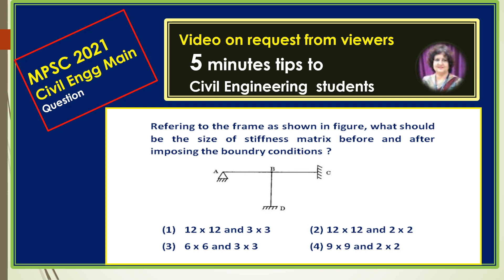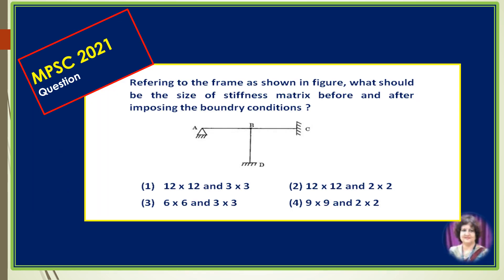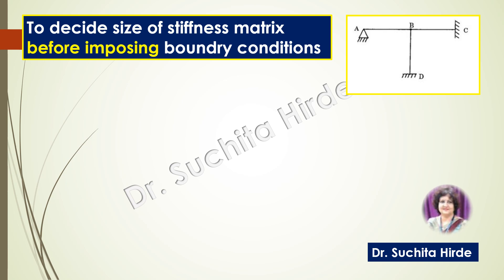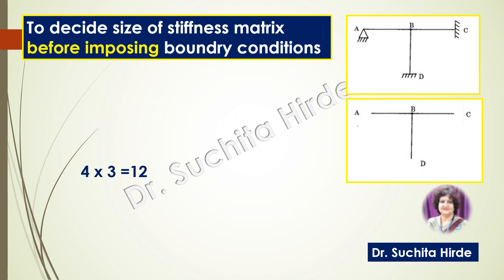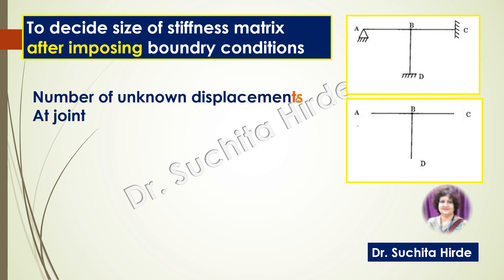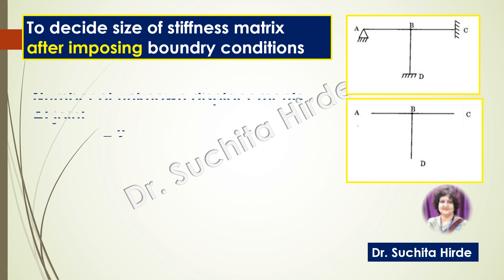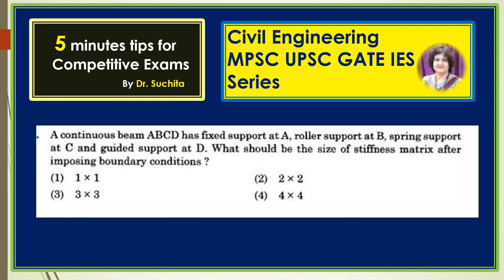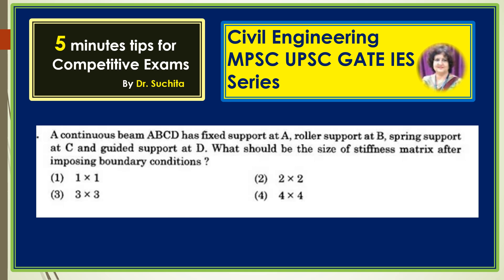How to decide Size of Stiffness matrix : MPSC/GATE Civil Engg questions with explanation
Understand how to decide / calculate size of a STIFFNESS MATRIX for frame and continuous beam.
This video was created on request from some of my viewers.
I hope you will find it useful to prepare for compitetive exam.